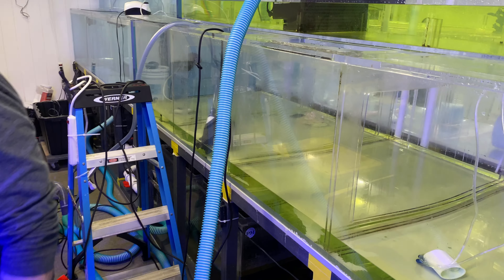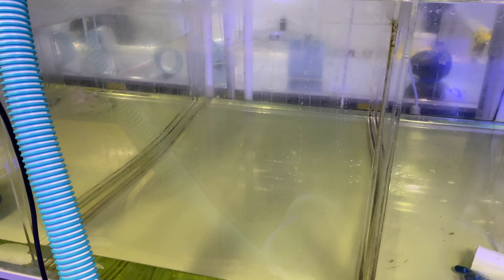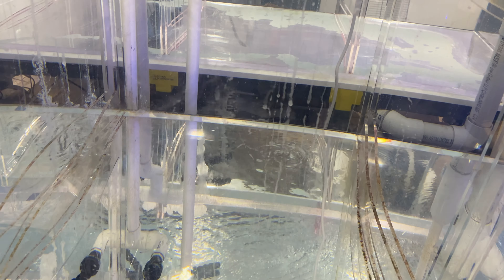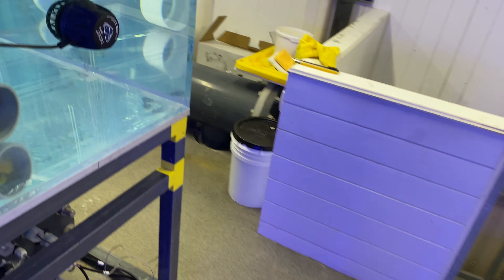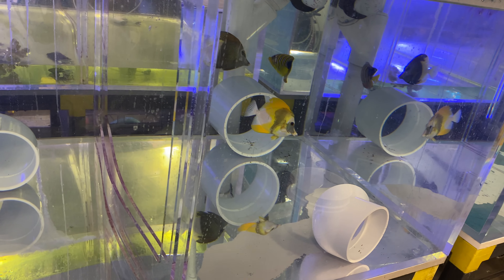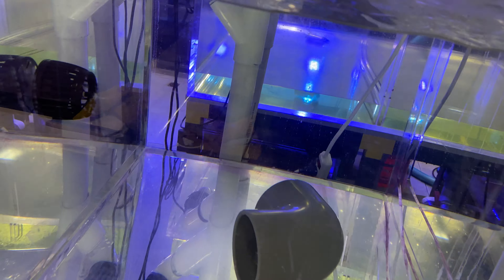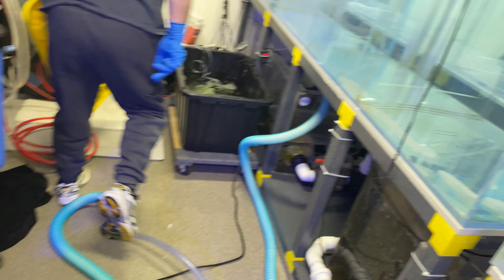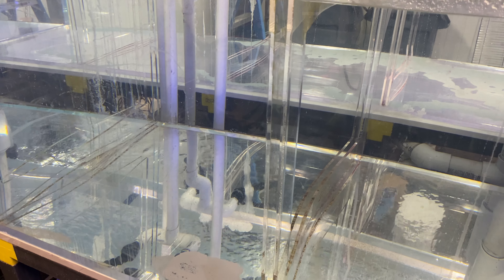February 22, 2021